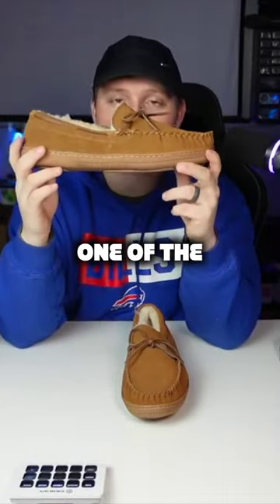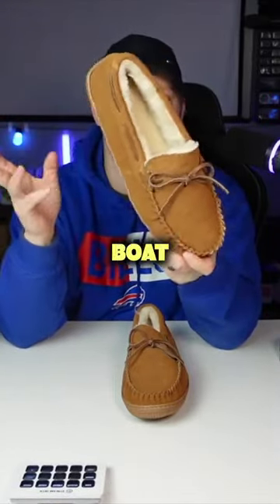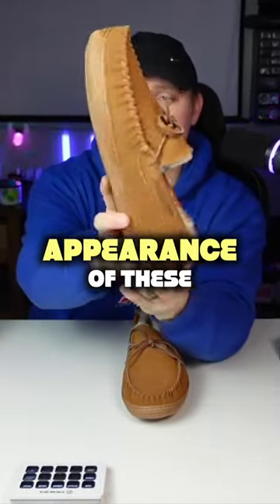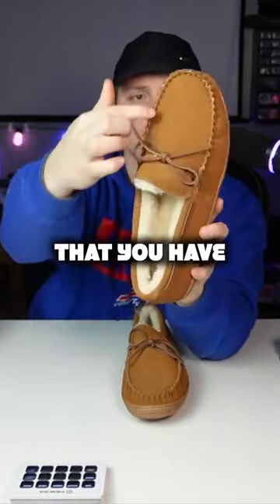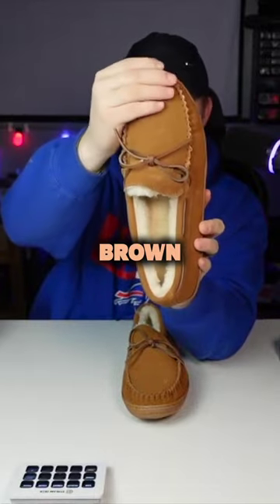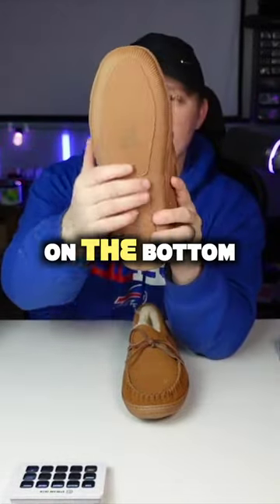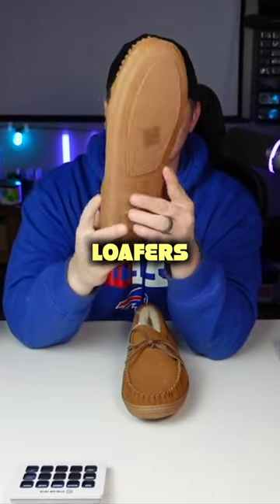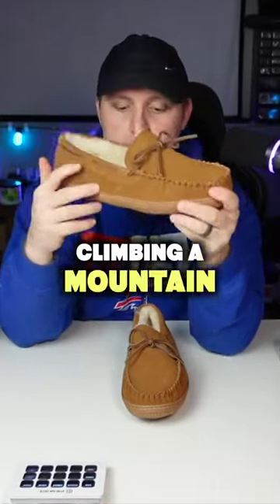Quick Look! Comfortable DREAM PAIRS Plush Loafers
Get ready for the ultimate comfort experience with our Quick Look at the DREAM PAIRS Plush Loafers! Made with soft and cozy materials, your feet will feel like they're walking on clouds! These stylish loafers come in a variety of colors and are perfect for both indoor and outdoor use. The slip-on design makes them easy to wear and take off. Ideal for a day of running errands or lounging at home. Give your feet the comfort they deserve with the DREAM PAIRS Plush Loafers!